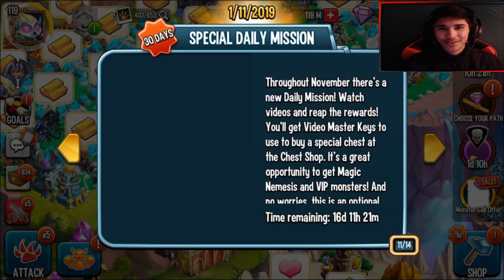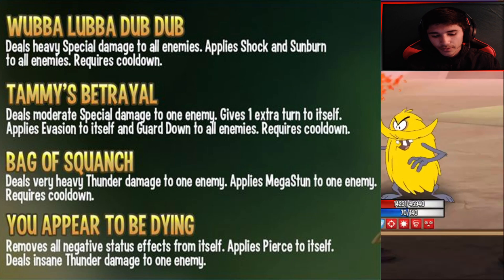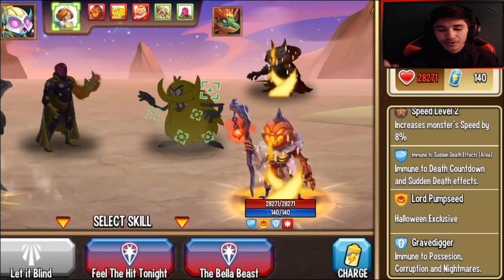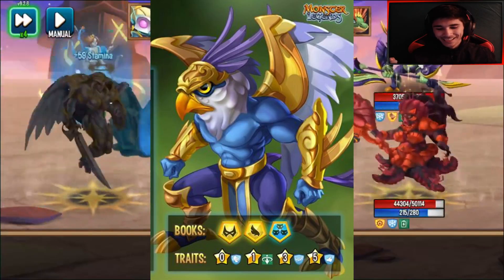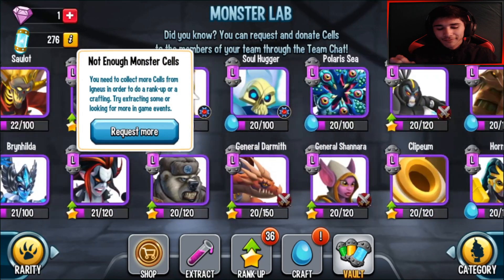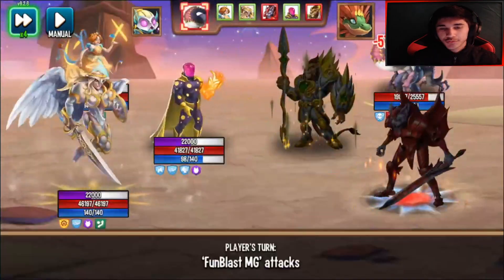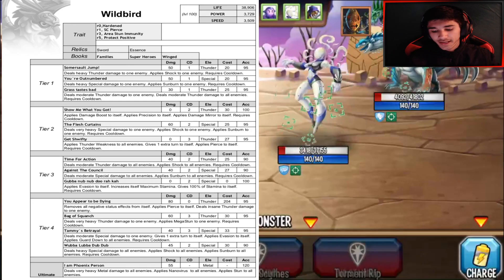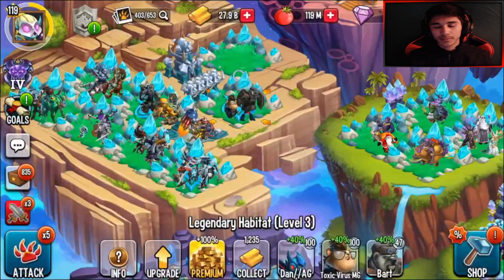Monster Legends | WILDBIRD MONSTER ANALYSIS/STORY-LINE | NEW FORSAKEN RARITY EXPLAINED!